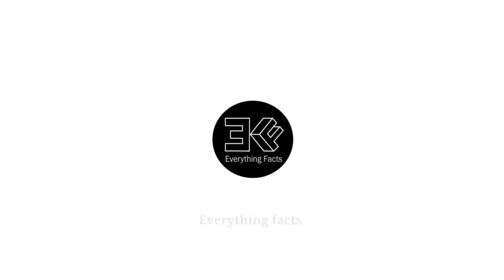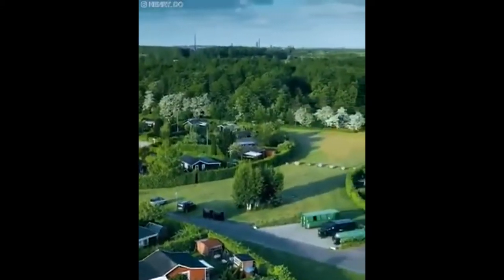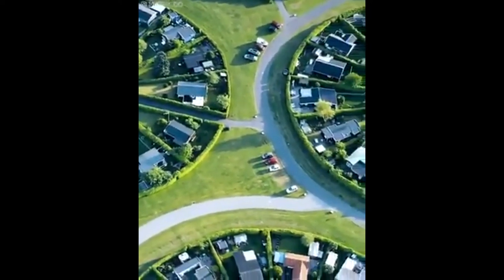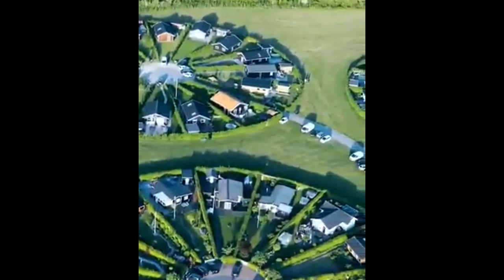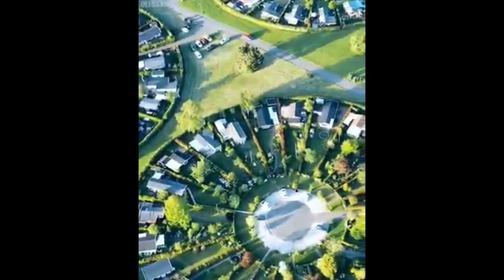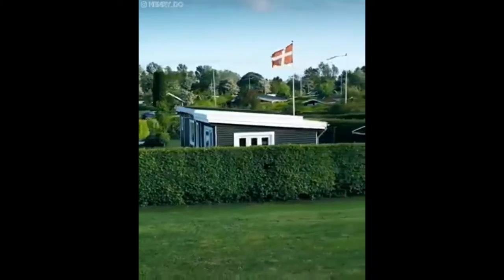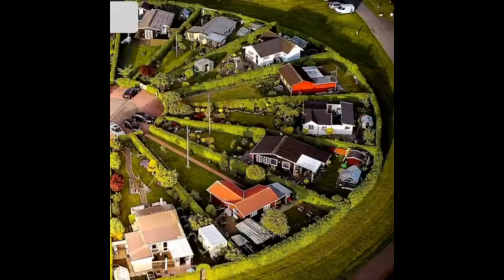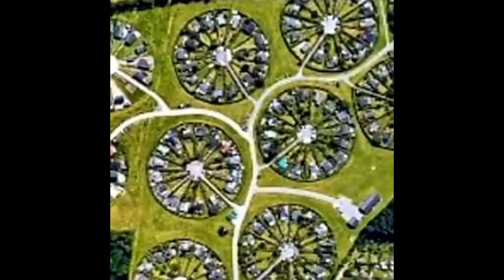denmark garden city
On the outskirts of Copenhagen lies a curious and idiosyncratic sight; Brøndby Haveby, a collection of houses nestled inside a grid of perfectly circular greenery.